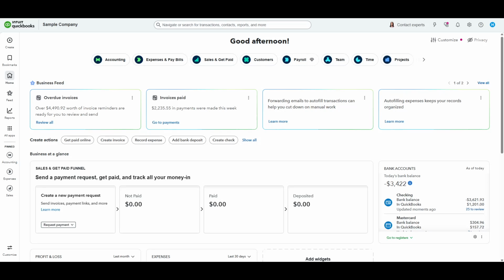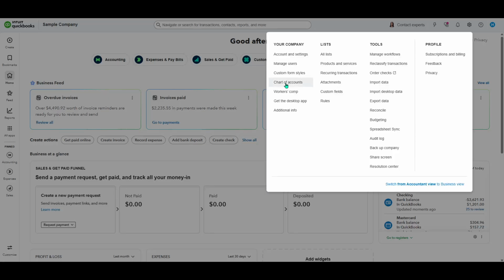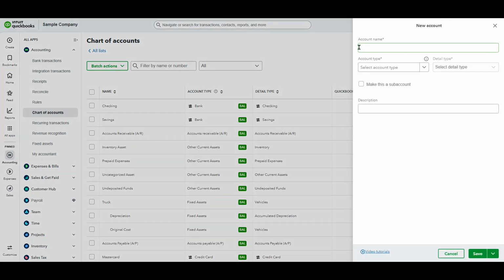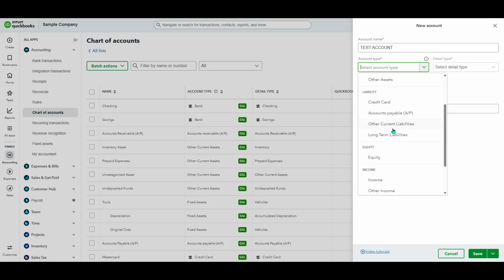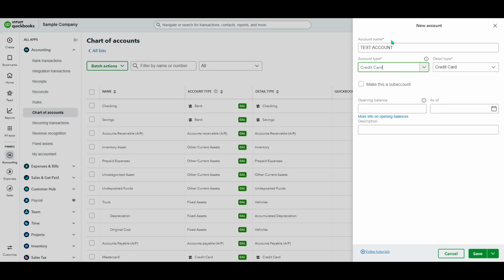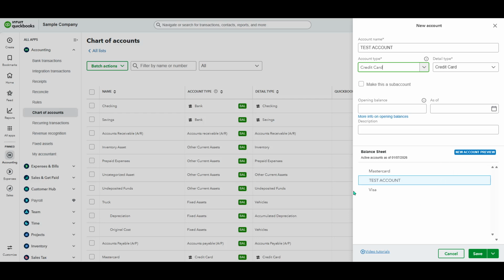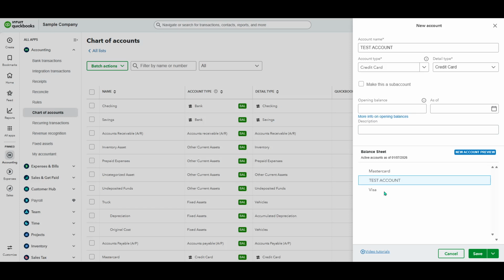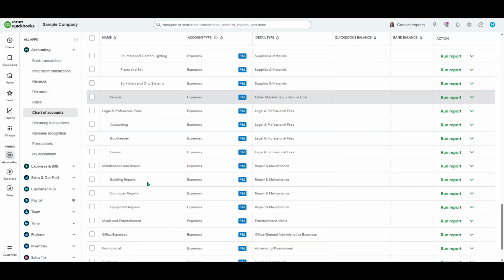How to Add Accounts to Your Chart of Accounts in QuickBooks Online (New Interface 2026 Step-by-Step)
Learn how to add accounts to your Chart of Accounts in QuickBooks Online using the new interface the right way! In this 2026 step-by-step beginner tutorial, I’ll show you how to create new accounts, choose the correct account type and detail type, set opening balances, and avoid common mistakes that impact reports. Perfect for beginners, small business owners, and bookkeepers setting up or customizing QuickBooks Online.

how to add accounts to chart of accounts quickbooks online, quickbooks chart of accounts tutorial 2026, quickbooks online new interface add accounts, create new accounts quickbooks step by step, chart of accounts setup quickbooks, account types explained quickbooks, beginner quickbooks tutorial, small business accounting setup, bookkeeping chart of accounts basics, quickbooks online accounting